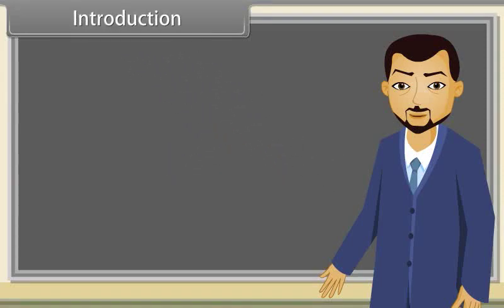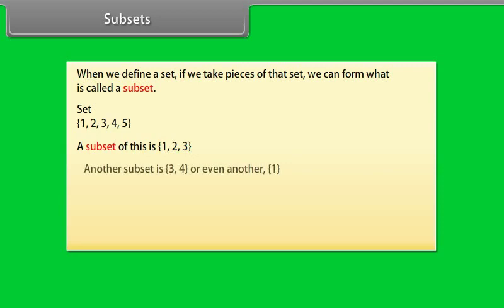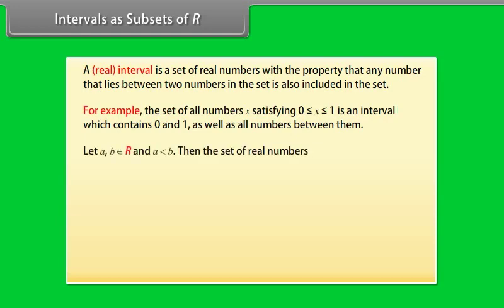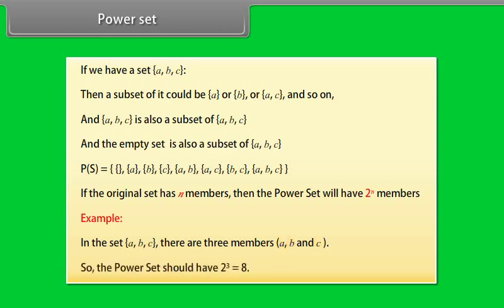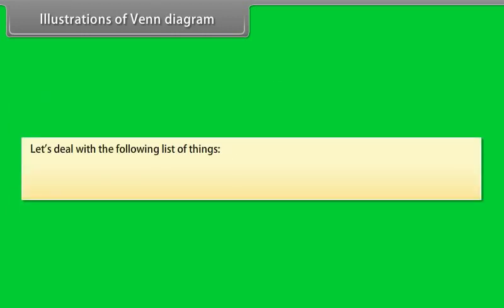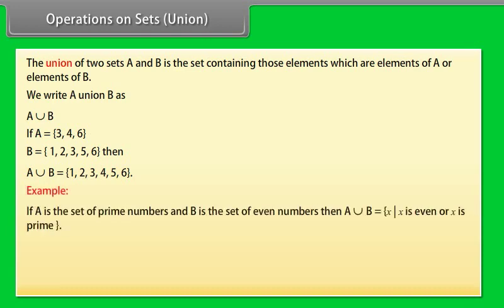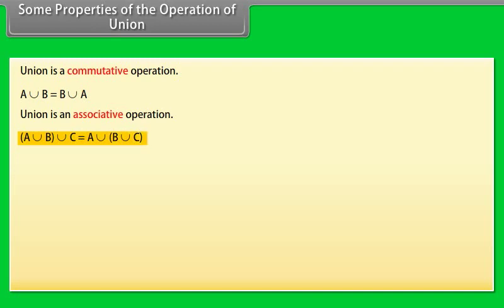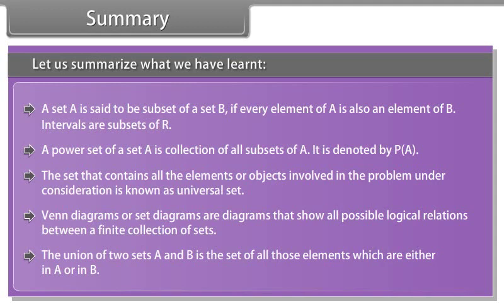Sets II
11th Class Math in English